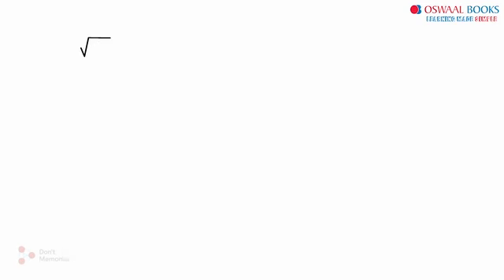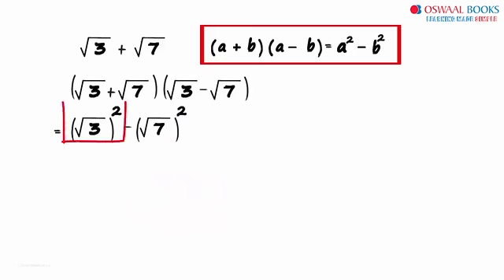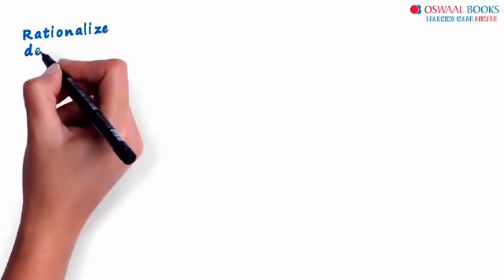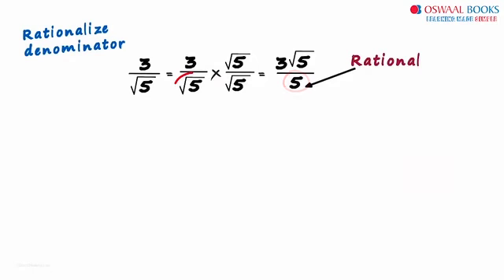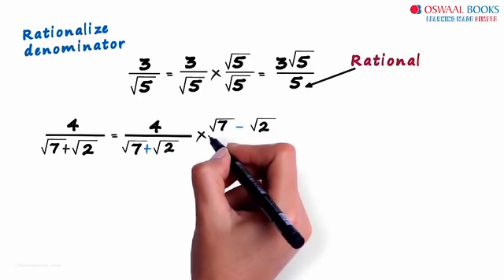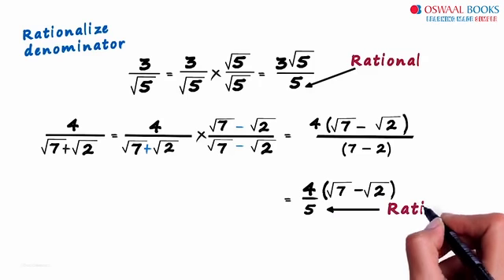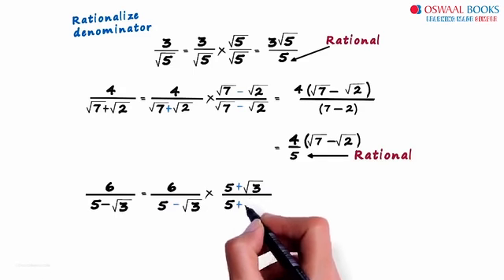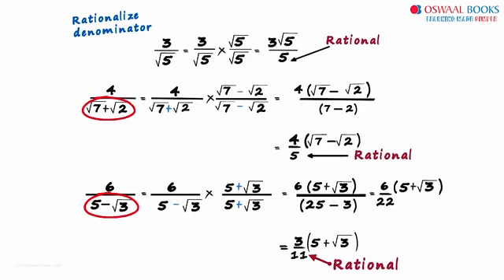How do we Rationalise an Irrational Number (Two terms)